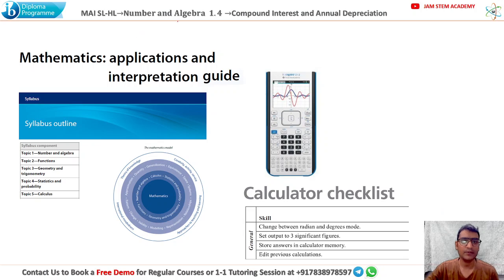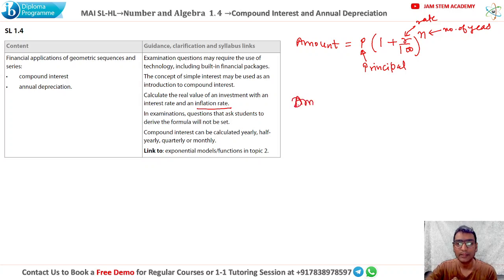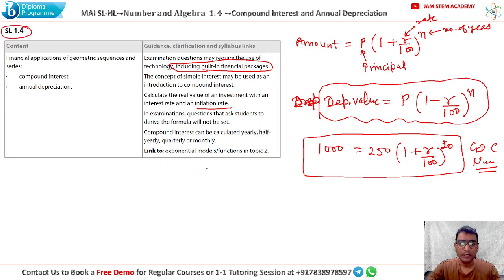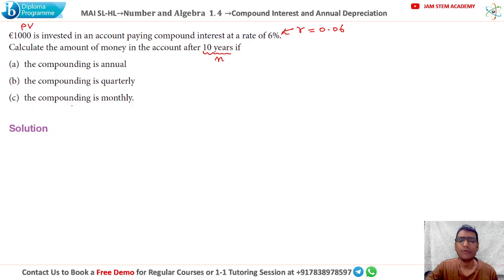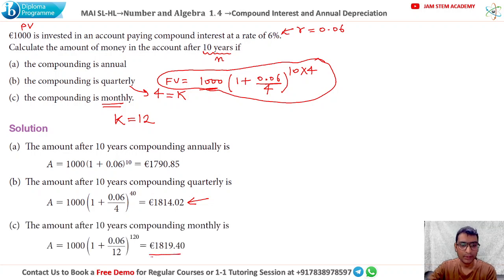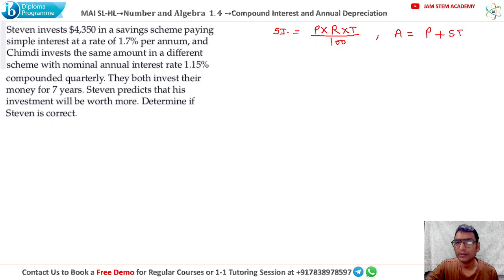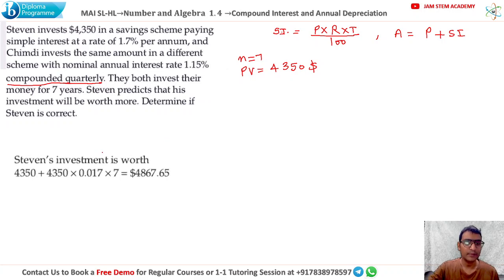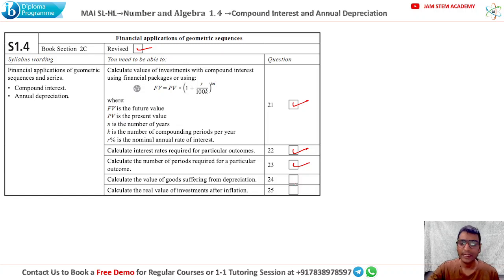Financial application of Geometric series | Compounding and Inflation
Topics:
1. Number and Algebra
2. Functions
3. Geometry and Trigonometry
4. Statistics and Probability
5. Calculus
▶️ Full Playlist (All IBDP MAI HL/SL Topics)
👉 Playlist Link:

In this lesson, we begin Topic S1.4 Financial application of Geometric series | Compounding and Inflation

You will learn how mathematics models:
✔ Compound interest over time
✔ Growth of investments and savings
✔ Effect of inflation on money value
✔ Long-term financial planning using geometric sequences and series

🔹 Topics covered in this lesson:
• Geometric sequences and common ratio
• Formula for sum of a geometric series
• Compounding annually and periodically
• Inflation-adjusted value of money
• Step-by-step exam-style questions
• Common mistakes students make in IBDP exams

📌 Perfect for:
IBDP Math AI SL & HL students
Students preparing for internal assessments
Anyone interested in financial mathematics

📘 IBDP Exam Focus:
This video follows the official IBDP syllabus, uses clear explanations, and includes real-world financial examples to help you score better in exams.

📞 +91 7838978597